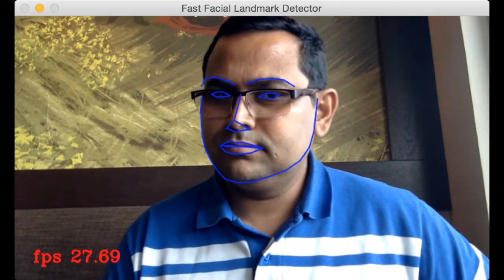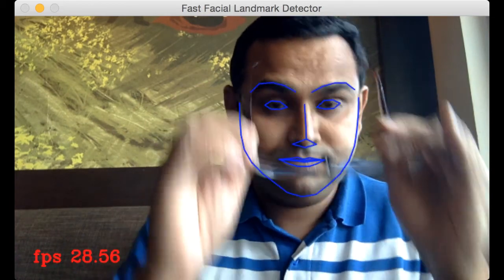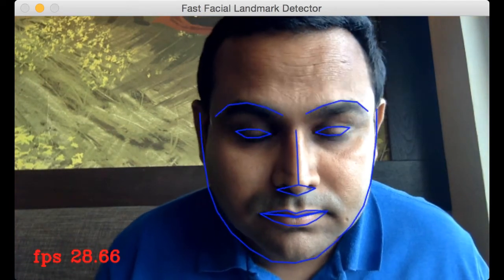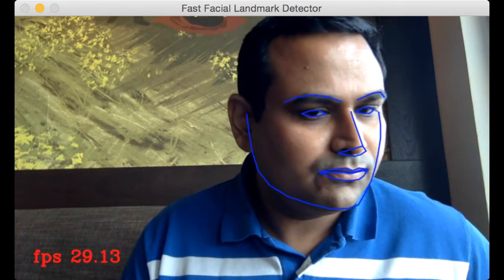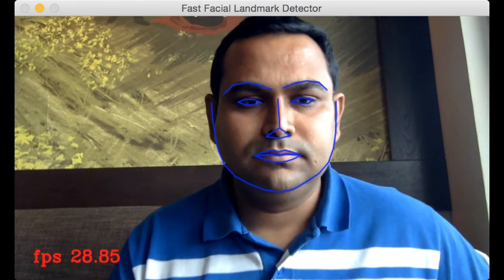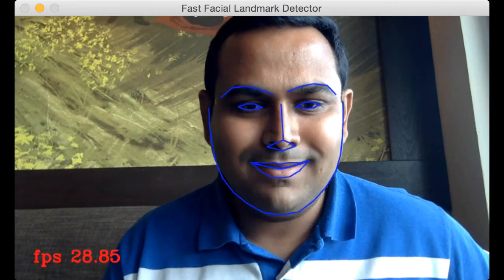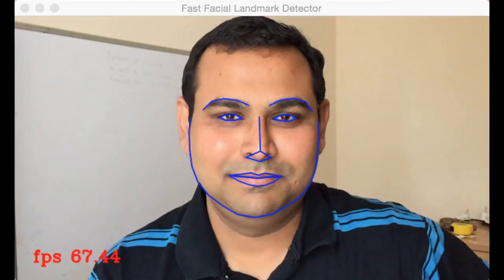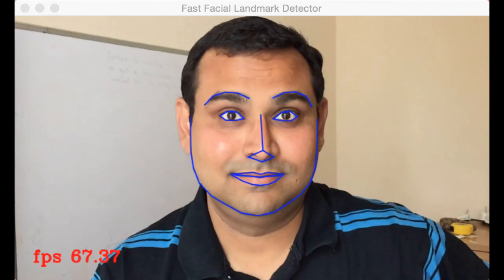Speeding up Dlib's Facial Landmark Detector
This video describes a few ways you can speed up Dlib's Facial Landmark Detector. For details visit